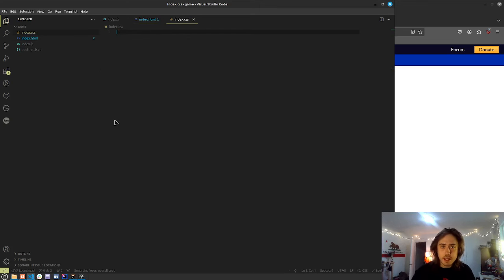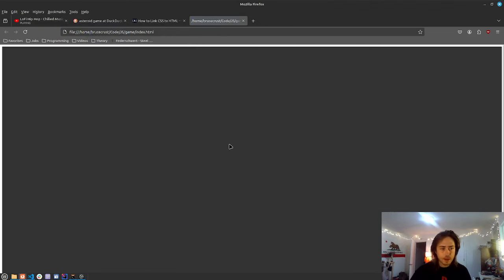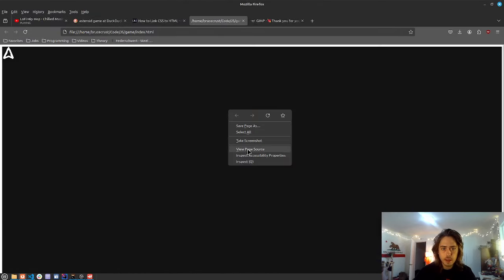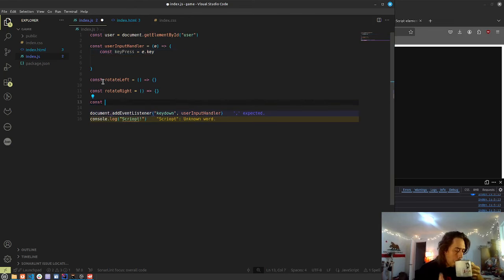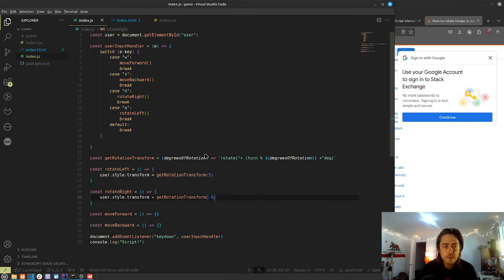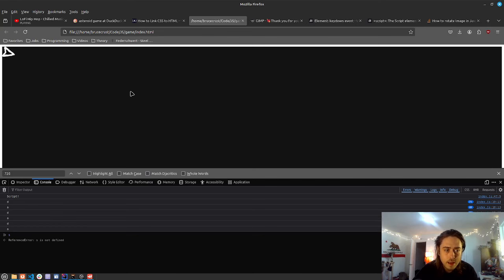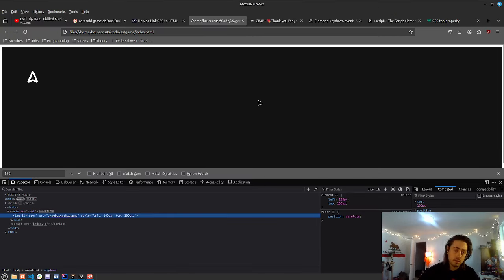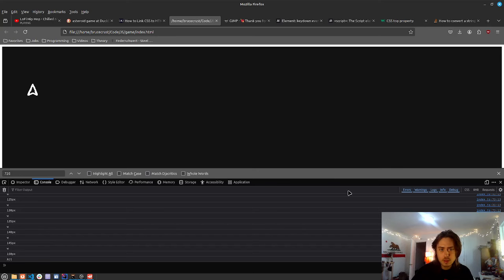Writing Silly Games in Javascript - Images, movement and rotation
Just a simple 2D game in vanilla Javascript. This will be a "clone" of Asteroids.